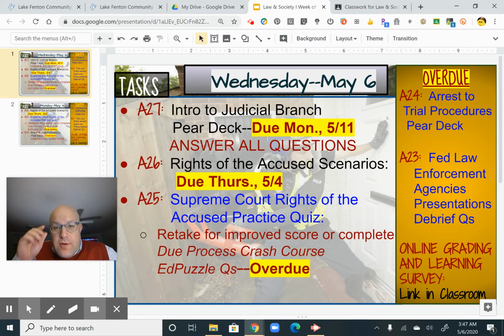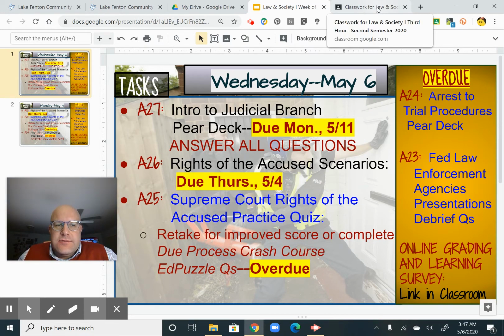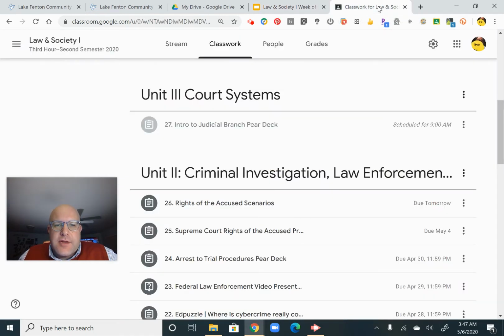Law I 5-6-20 Agenda